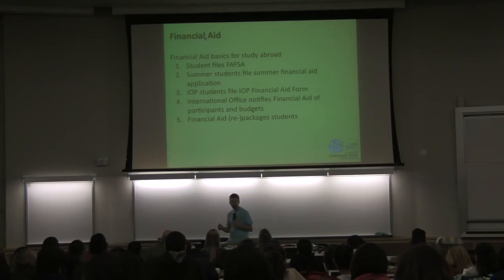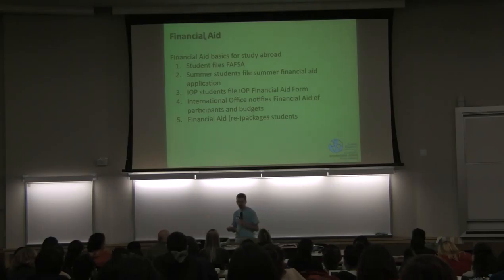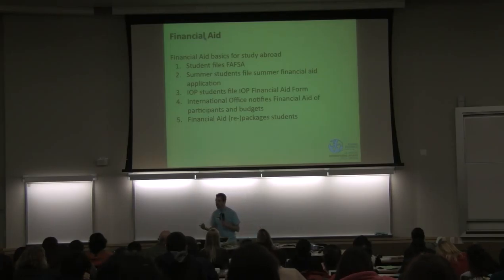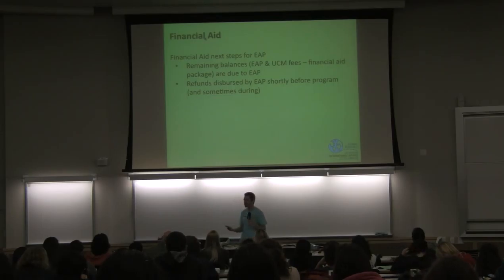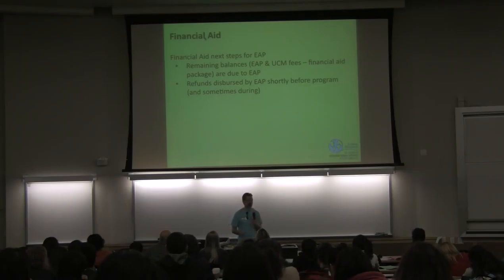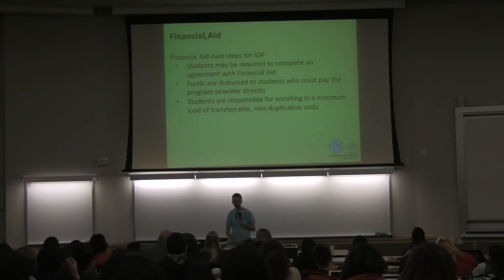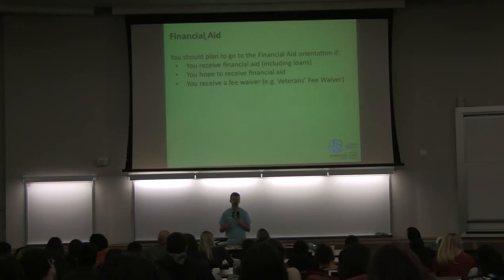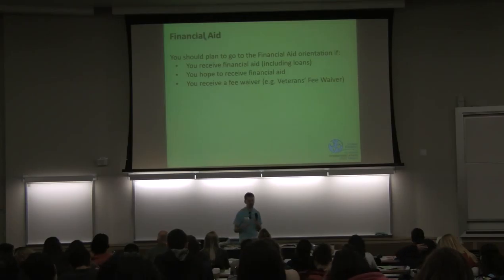Pre-Departure Orientation (part 12)